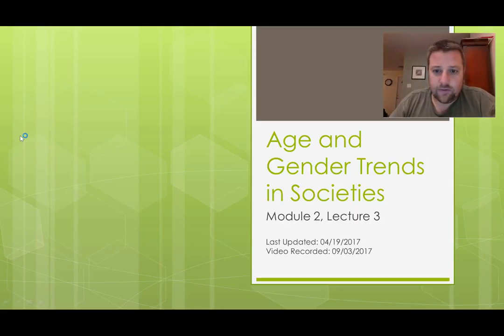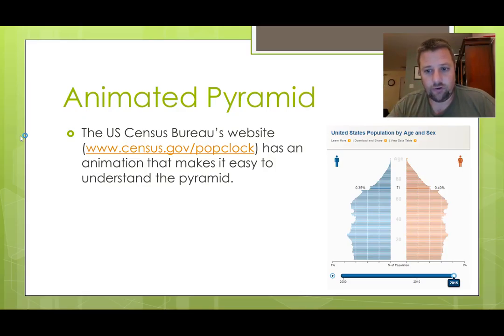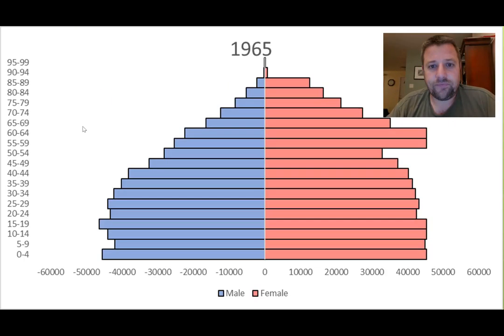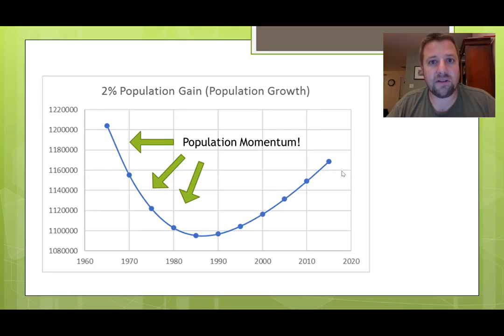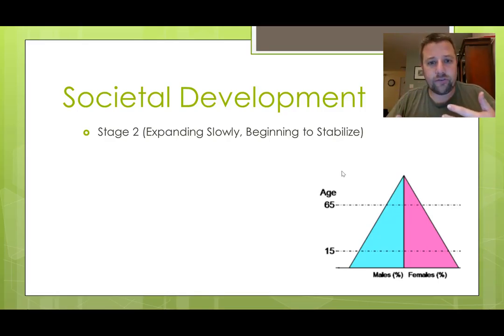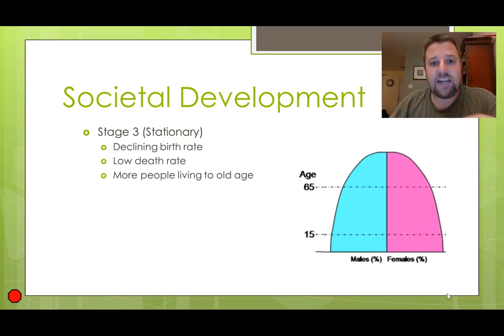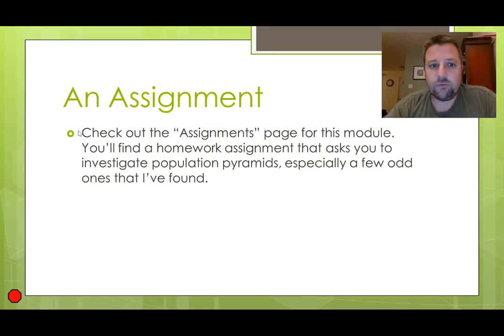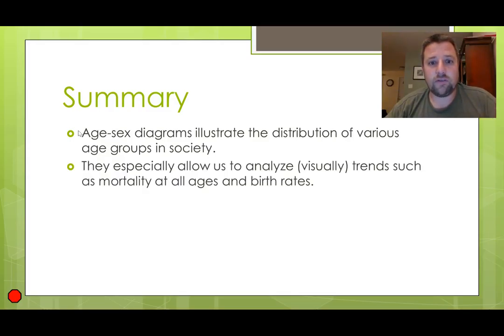BIOL 103, Module 2 3, Age and Gender Trends in Societies